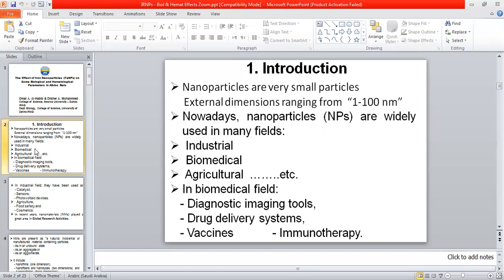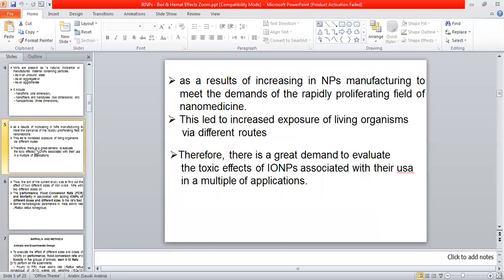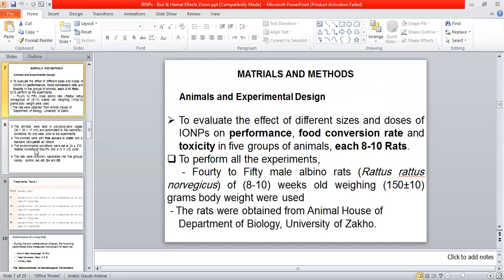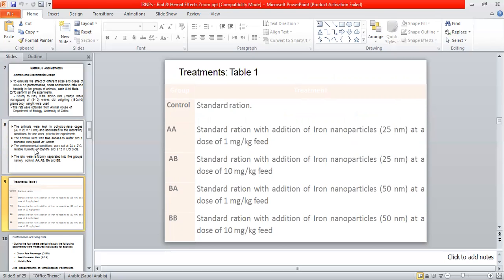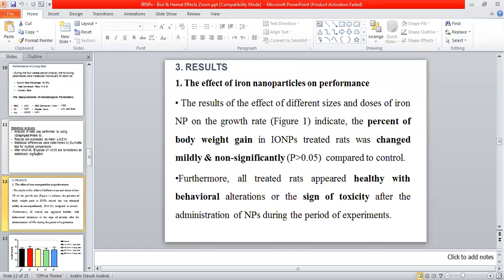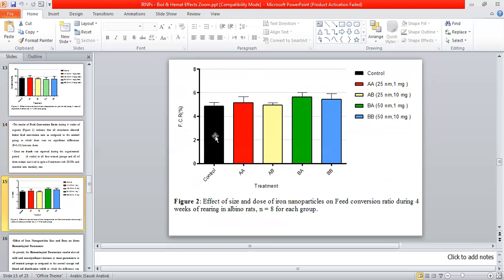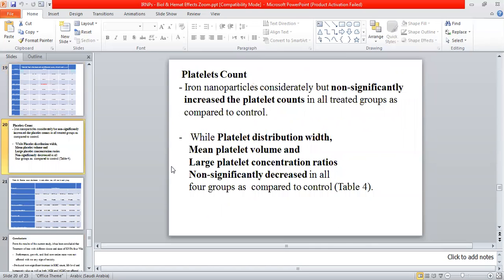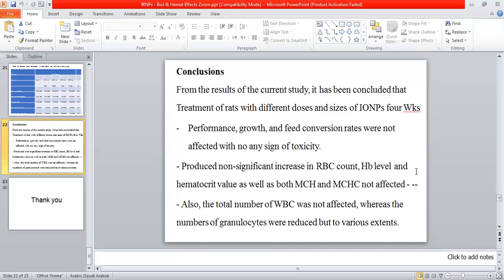O-202/ICAZ-2020 /Dr. Omar A. M. Al-Habib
The Effect of Iron Nanoparticles (FeNPs) on Some Biological and Hematological Parameters in Albino Rats
Omar A. M. Al-Habib1 and Dilsher A. Mohammed2
1 College of Science, Nawroz University, Duhok, Iraq                                                             2Department of Biology, Faculty of Science, University of Zakho, Iraq
 Abstract:
The aim of the current study was to evaluate the risk of using iron oxide nanomaterials as food additives for animals to increase its utilization compared to bulk size particles of the same material. The study included the effect of two different nano-sized iron oxides (25 nm and 50 nm) at two doses (1 mg/kg feed and 10 mg/kg feed) on some biological and Hematological parameters in male albino rats. The work was carried out in Advanced Physiology Research Lab, at the University of Zakho. The parameters studied included rat’s performance such as growth rate, mortality, and food conversion ratio. In addition, it also included some hematological parameters such as red blood cell count (RBC), platelet count (PLT), and white blood cells (WBC). The results related to the rat’s performance were non-significantly affected by IONPs. Most of the hematological parameters in all treated groups were not affected by IONPs except AB group which showed just a significant difference (P less than 0.05) in the percent of granulocytes compared with the control. It can be concluded from the results of the current research that iron oxide NPs of different sizes and doses did not affect their performance, growth rate and hematological parameters with no sign of toxicity.
          O-202/ICAZ-2020